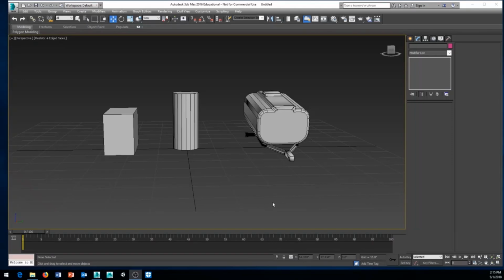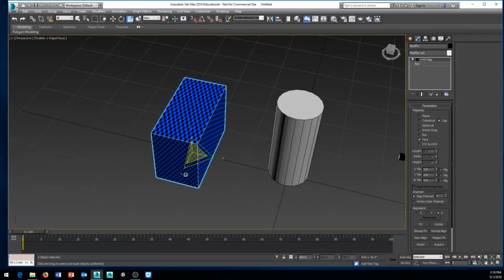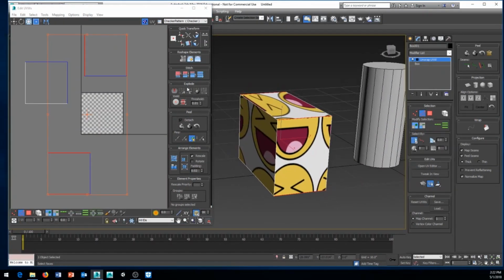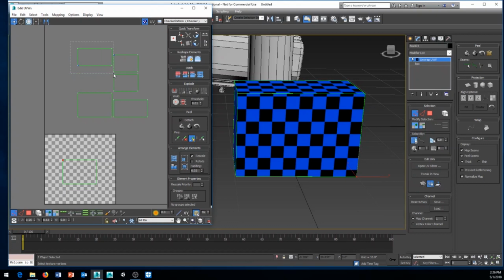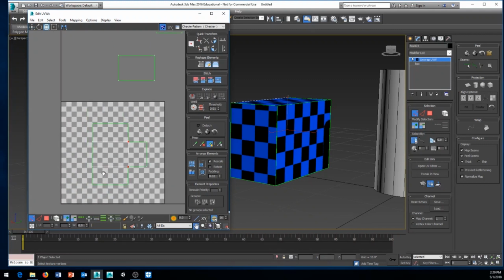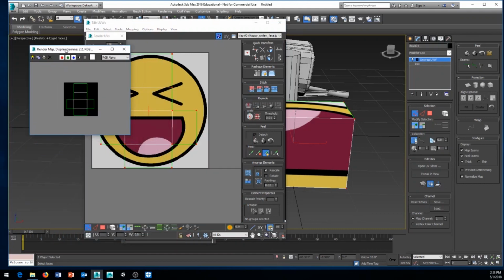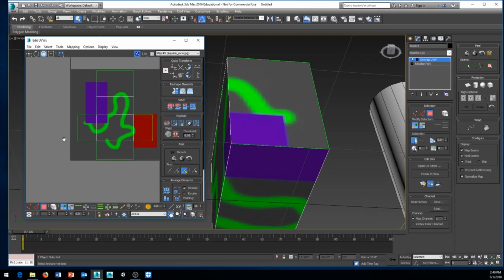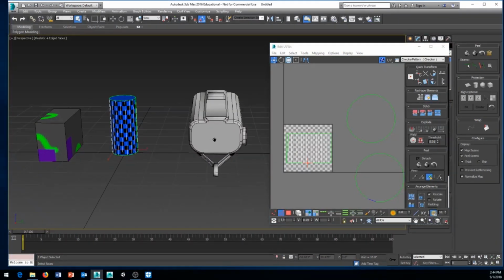3ds Max 2016 Unwrapping an Object part 1